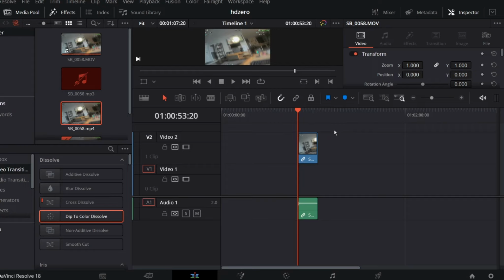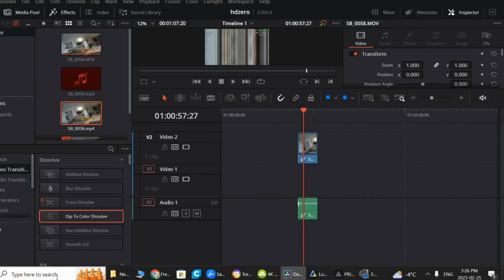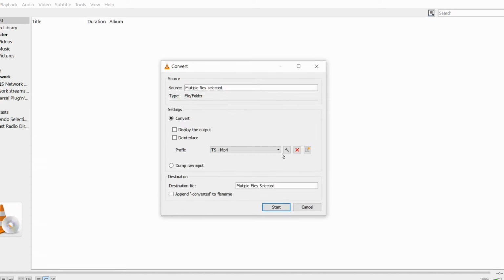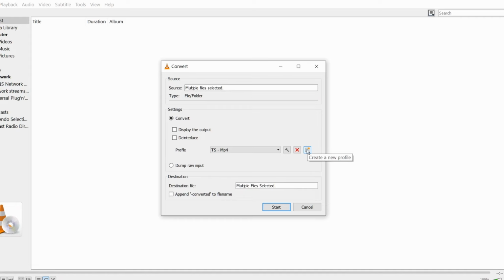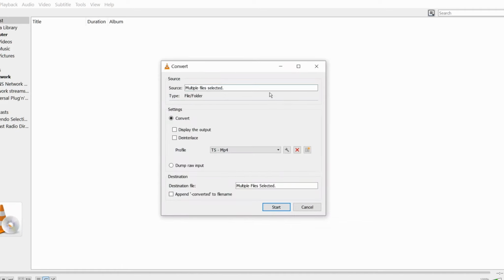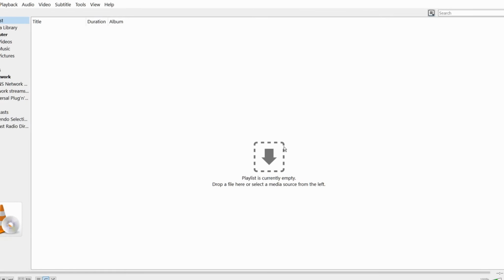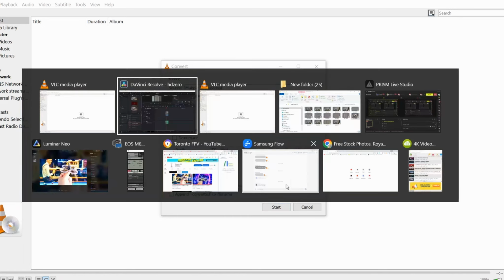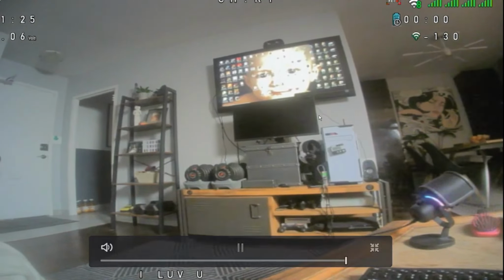HDZero Media Offline Error! Make TS Files Usable FAST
Drones Designed By Pilots For Pilots Go give @ts13fpv
 A Sub for creating this Wonderful Nonsense

FIRST JOIN HONEY!
It's Free and you save a couple bucks on almost any Online Purcase
Current Gear
Sick of bending over at the diner table and driving your wife mad? Save your back and your relationship with one of these amazing tables. I tried my best to find you the same one I have! I love having the drawer. Makes building so much better up high but is less prone to shakes when low so I build standing but when 3D printing I lower it!
Drone: The Best Sub250 Custom build (Tell Pavel I sent you)
Radio Master Zorro With Internal ELRS (LOVE IT) & Accessories (Buy Batteries)
The Best Bang For Your$$$ Soldering Station With Heat Gun
My Favorite Cheap Action Cam
Runcam 5
The Greatest Tool EVER
Electric Rechargeable Screwdriver (Sleek & Cool)
Favorite Screwdrivers in general
Decent 1.5mm hex Main screwdriver for all the sub250 Drones I build

or
Feel free to donate me any drone or drone stuff you'd like be to reviewed or broken as I seem to be an expert at destroying anything FPV related.

Favourite lens Prime Lens (fast clear and bright!)
Best Budget Soldering Iron (Sequre sq-001 65w digital oled)

Favourite Analog Quads
3-inch
SKYZONE ATOMRC Dodo D135 Pro

Favourite 3-inch props
Bi-blade

Fun Cheap Toy drone for the kids!

Best Digital Goggle
Best Box Google (includes Rapidmix module)
X version is better!